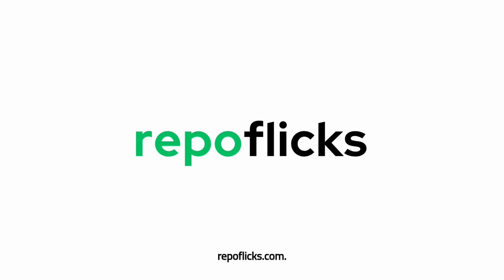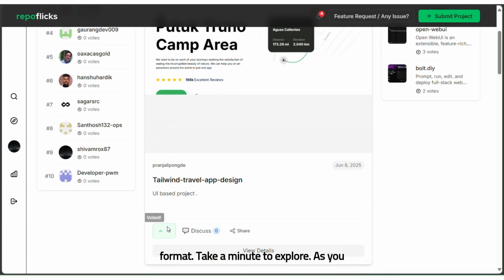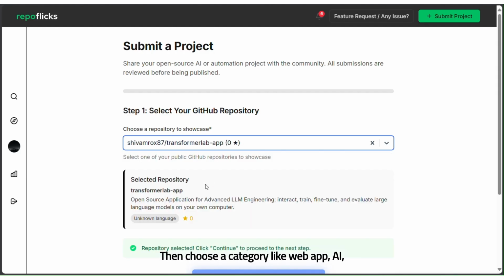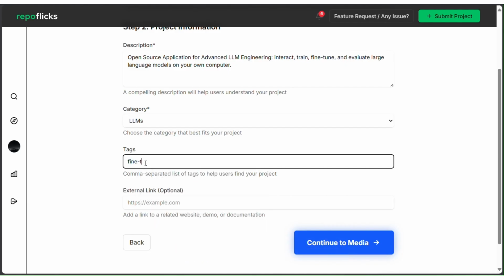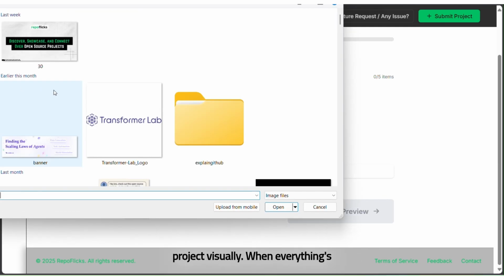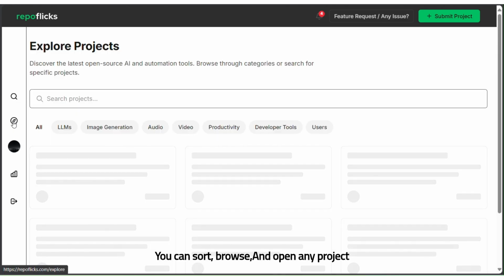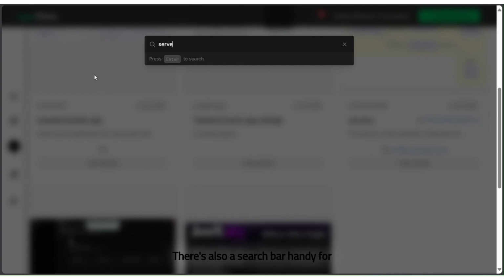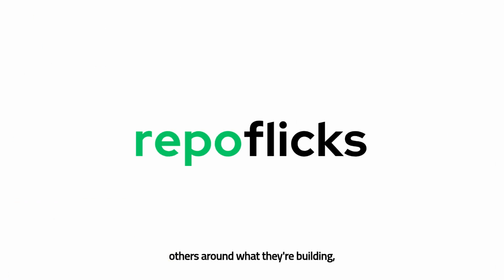Introducing RepoFlicks | A Social Feed for Open-Source Projects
RepoFlicks is a new kind of platform — a social feed built entirely around open-source projects.

Whether you're a developer, builder, or open-source enthusiast, RepoFlicks makes it easier to showcase your projects, discover what others are creating, and engage through votes, comments, and conversations.

✨ What you can do on RepoFlicks:

Sign in with GitHub (only public repos are accessed)
Scroll through a clean, curated feed of open-source projects
Vote on and discuss others’ work
Submit your own repositories with images, tags, and videos
Explore all projects from the Explore page
Search by project name, category, or tags

We’re still early — feedback and suggestions are welcome!
Help us make open-source more social, fun, and discoverable 🚀